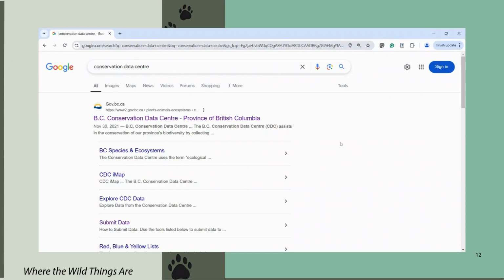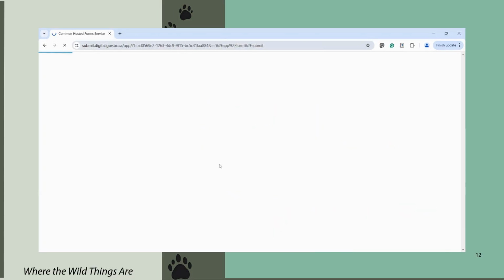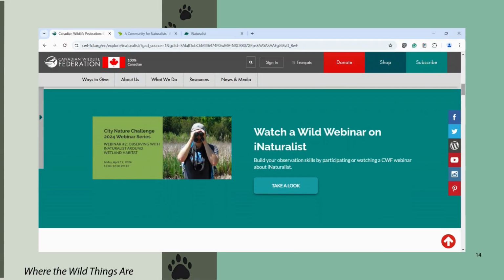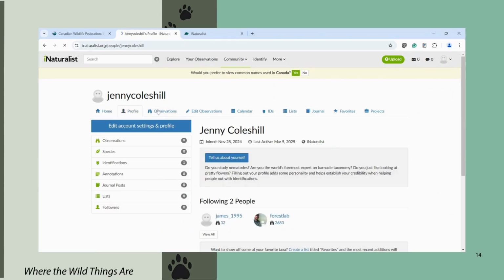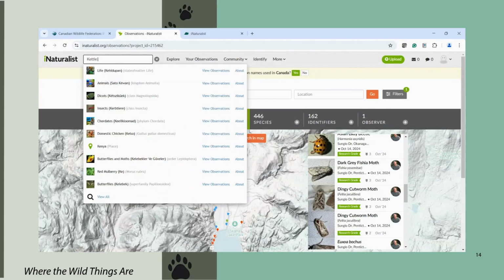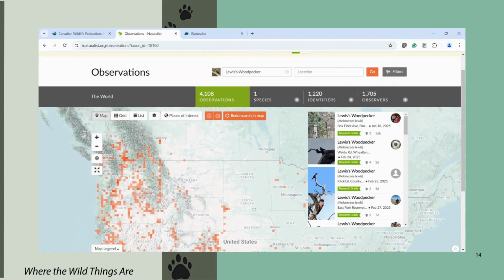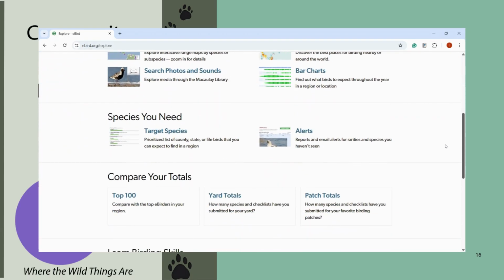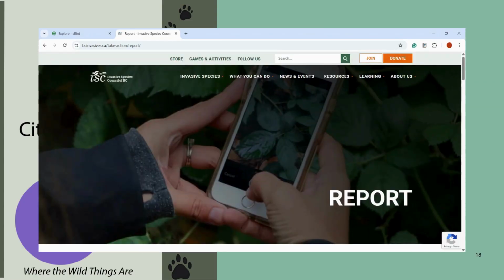RDKB - Community Science Where the Wild Things Are